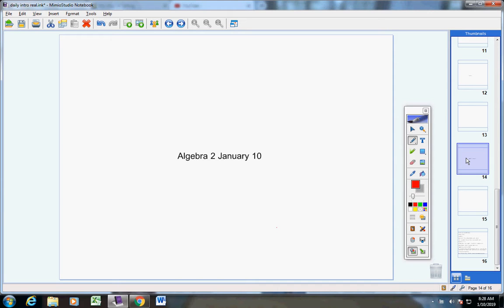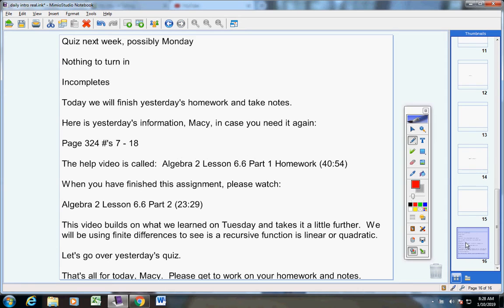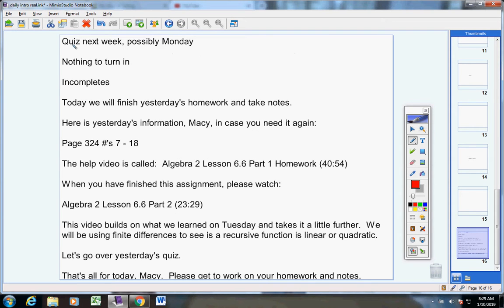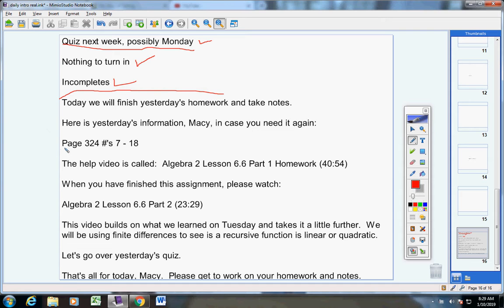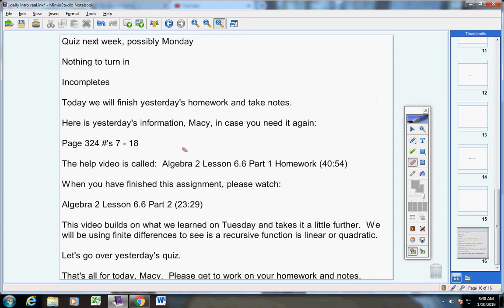Algebra 2 January 10 for Macy